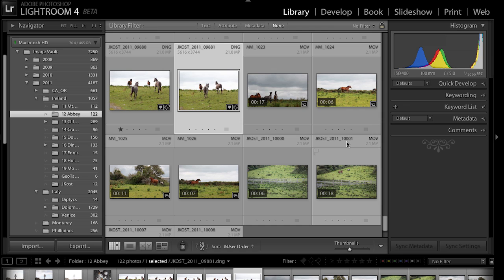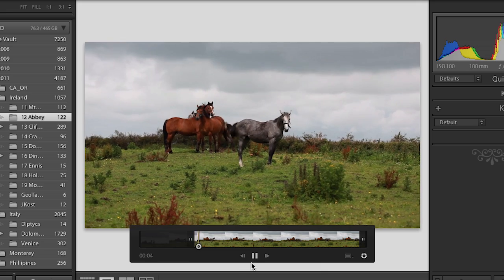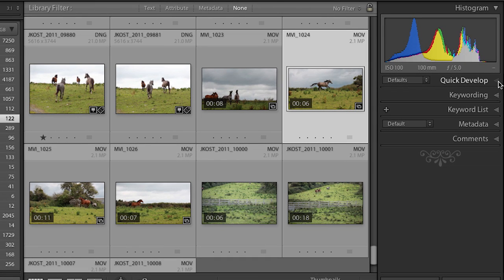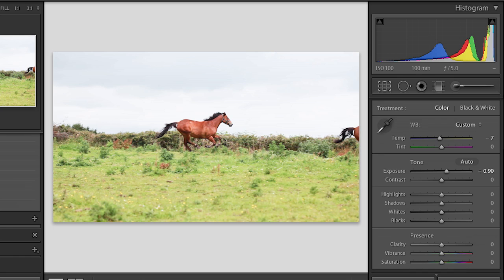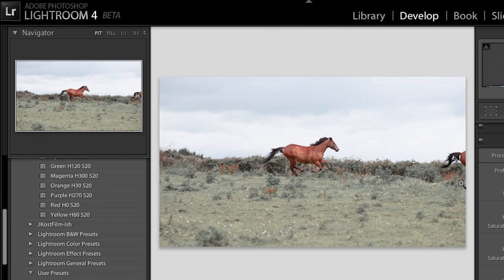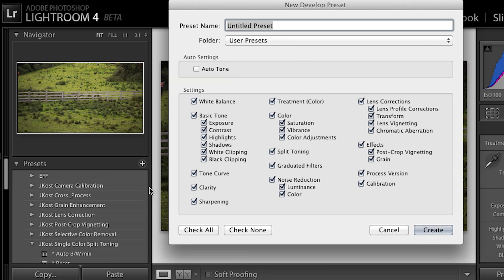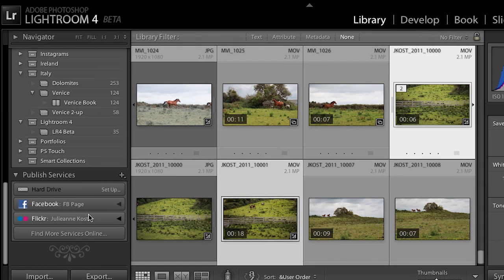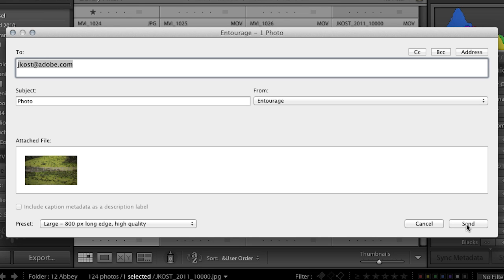Lightroom 4 Beta: Working with DSLR Video | Adobe Lightroom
Learn how the new Lightroom 4 Beta will work with and share video clips.